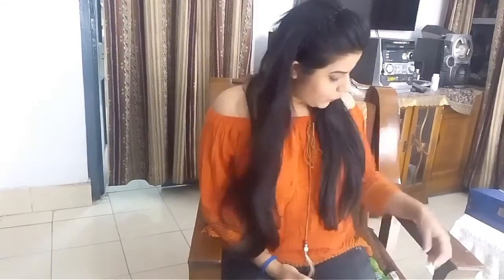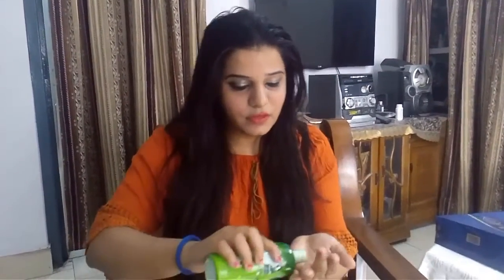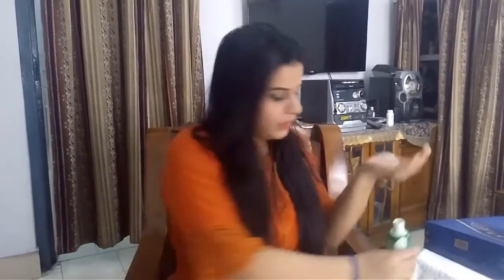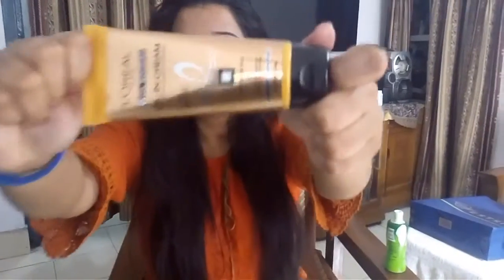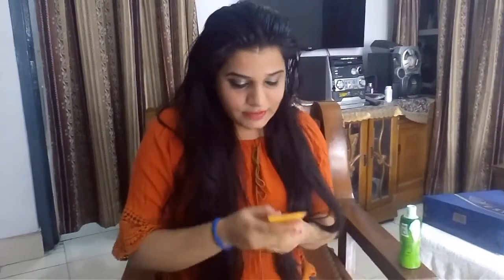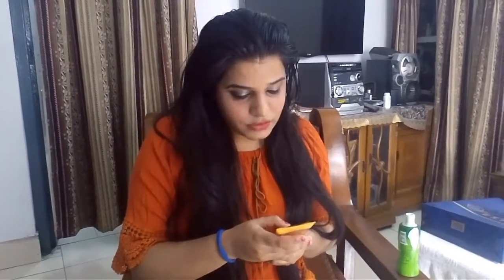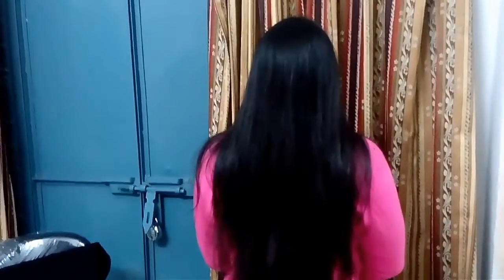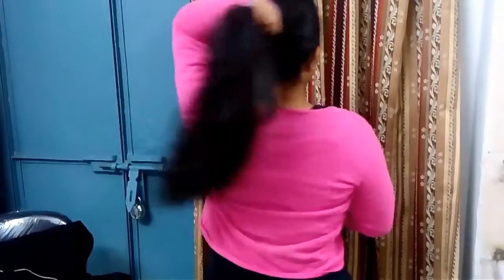HEAVY HAIR OILING ROUTINE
Want shiny Hair at home see this Video to know how i get shiny hair at home.